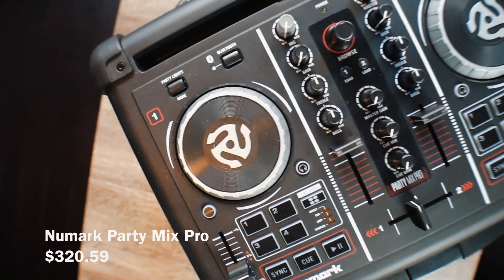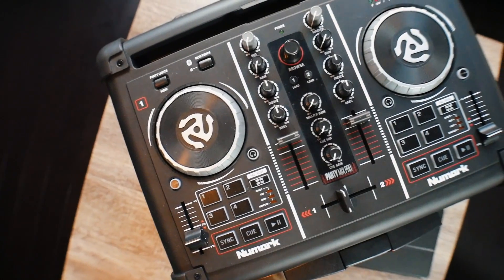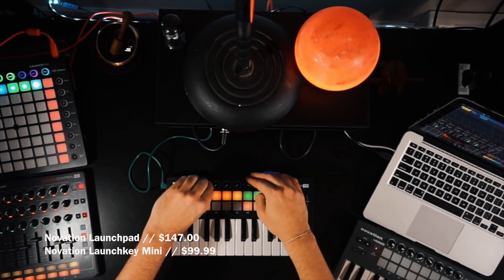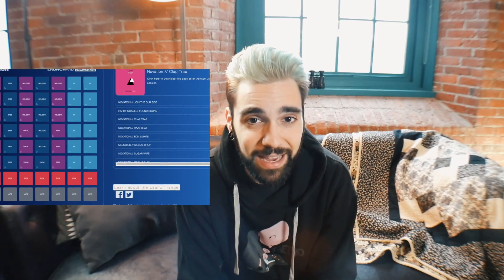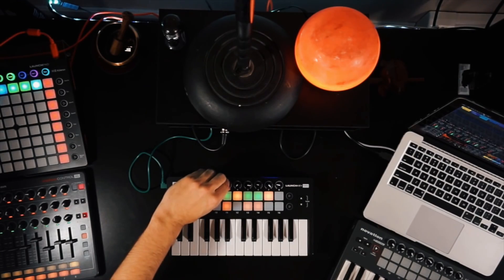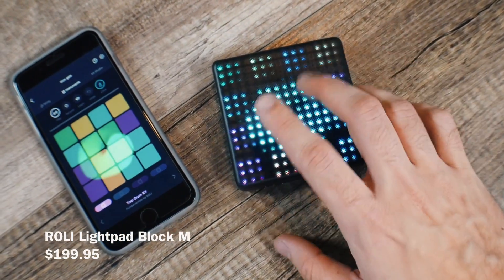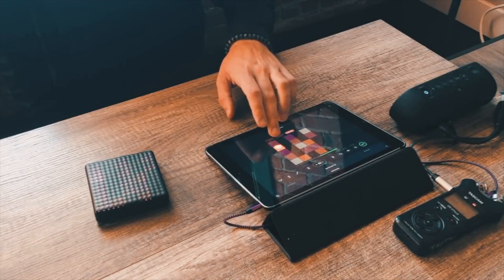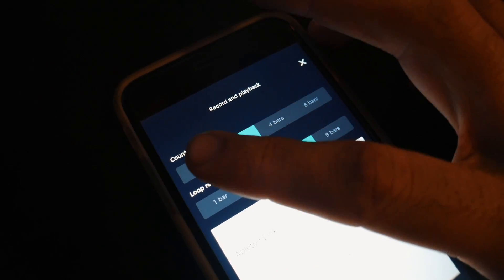Gear Gifts for the Beginner Producer/DJ | App Compatible Gear!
Gift suggestions for the electronic musician who's starting out.

►Seen in this session:
Numark Party Mix Pro
Launchpad (MkII)
ROLI Lightpad Block M

I TALK ABOUT USING THESE CONTROLLERS WITH MOBILE APPS HOWEVER THEY ARE ALL COMPATIBLE WITH MOST OF YOUR FAVORITE DAWS. :)